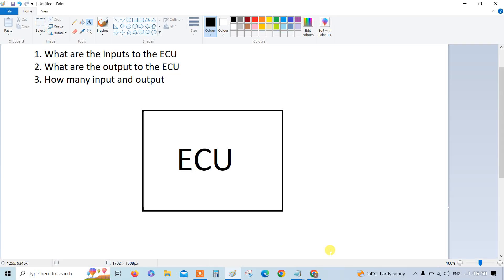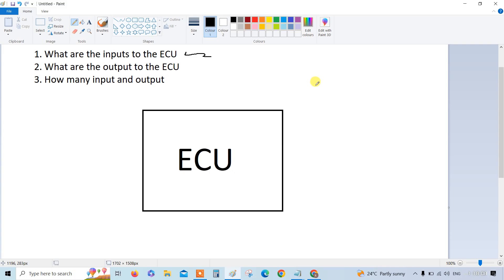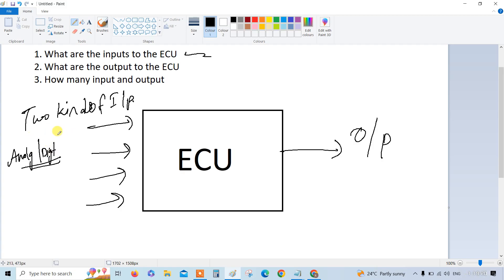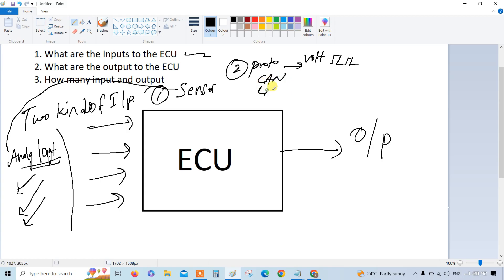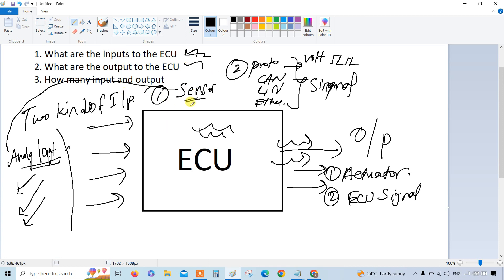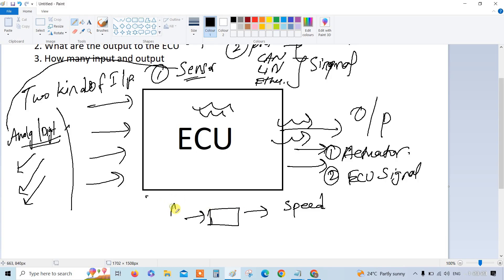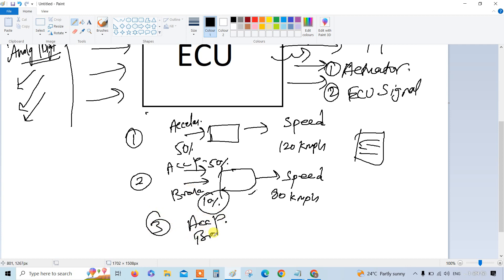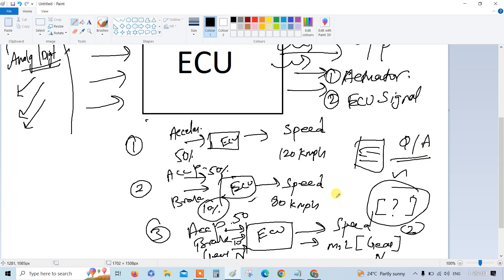What is Input & Output to the ECU